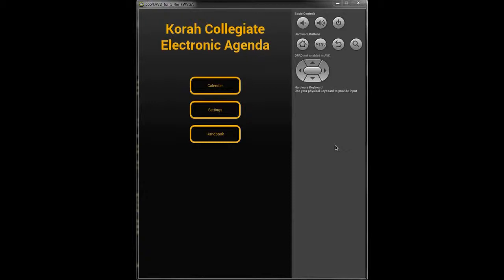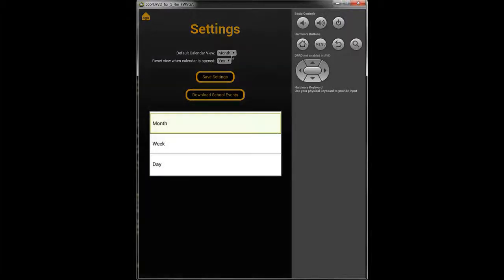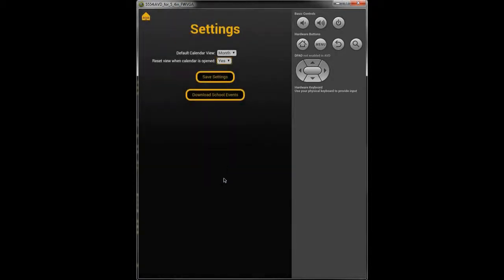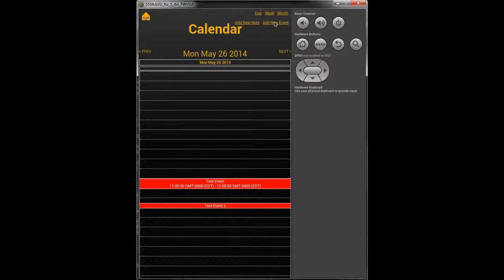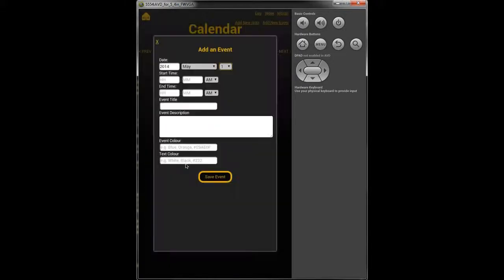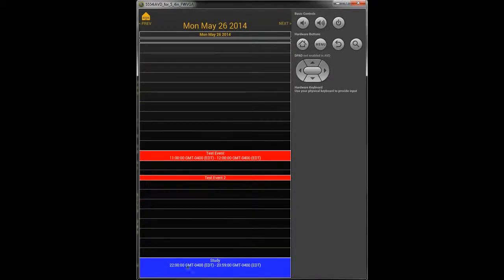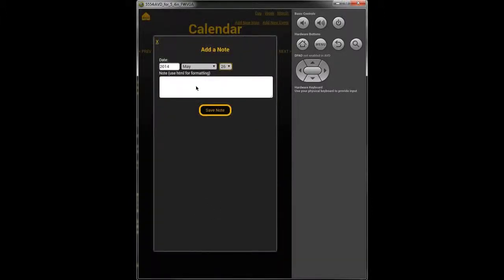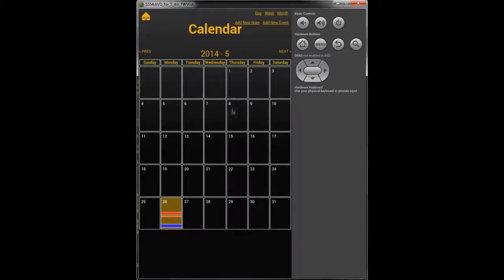Korah Agenda App Preview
Created 26/05/2014